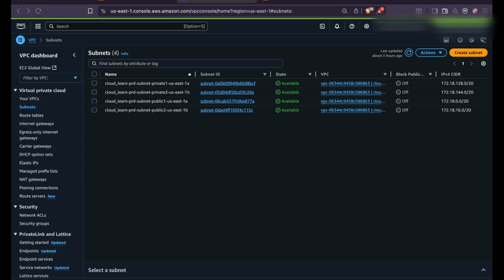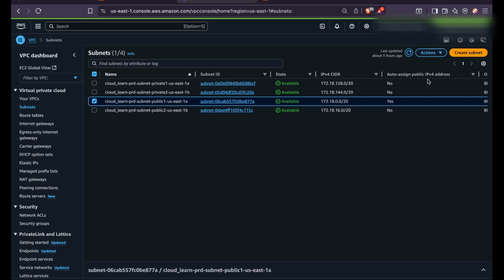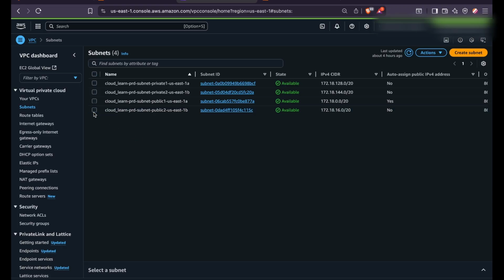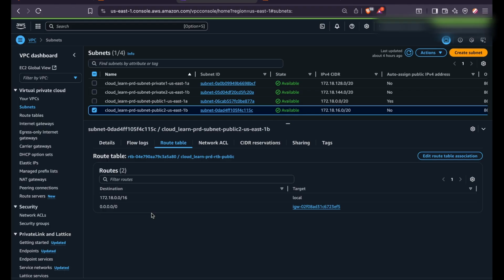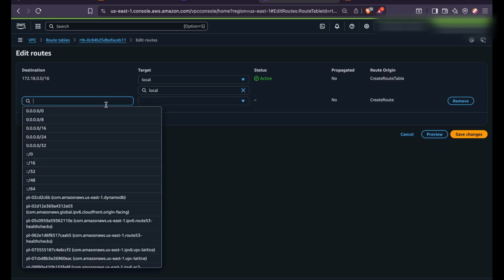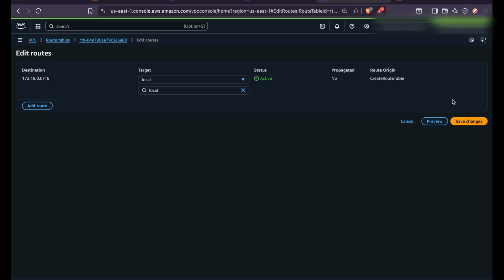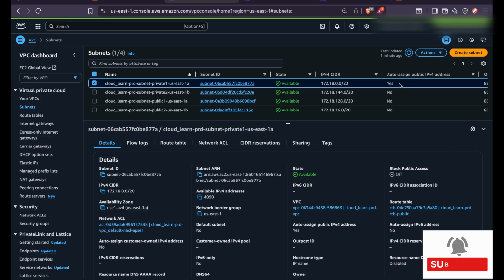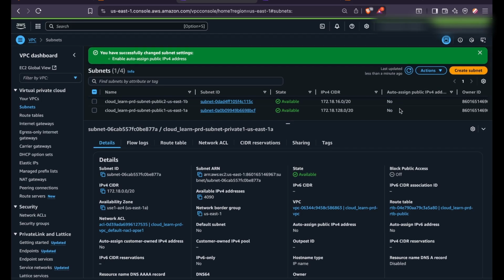AWS Public and Private Subnets, What Makes it different ?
In this Video, I will be showing you what makes a subnet in AWS a Public Subnet or a Private Subnet, how you can change it. Also, it will show auto assigning of Dynamic Public IP addresses via Subnet Settings.